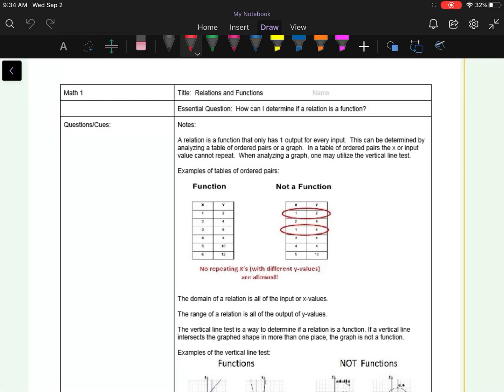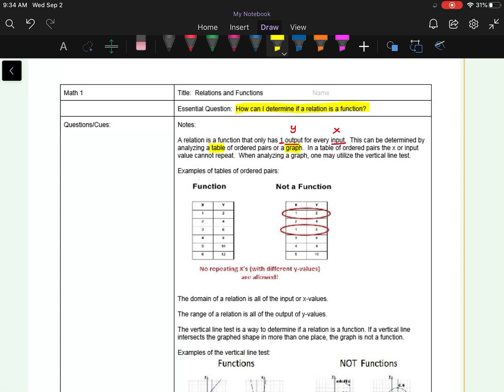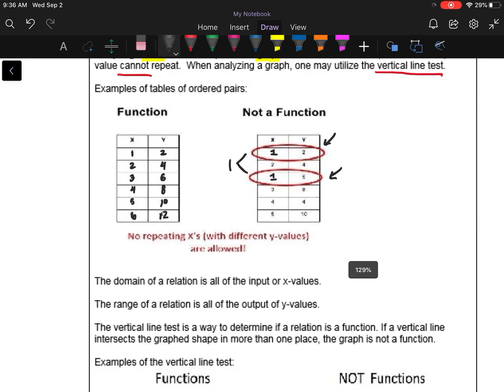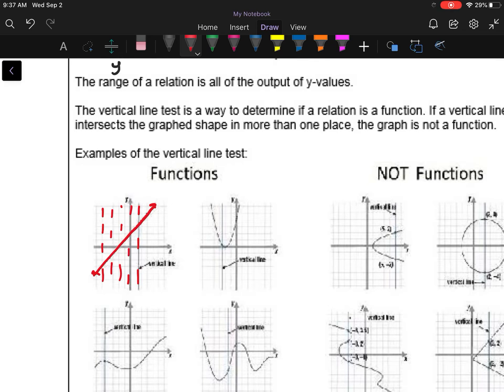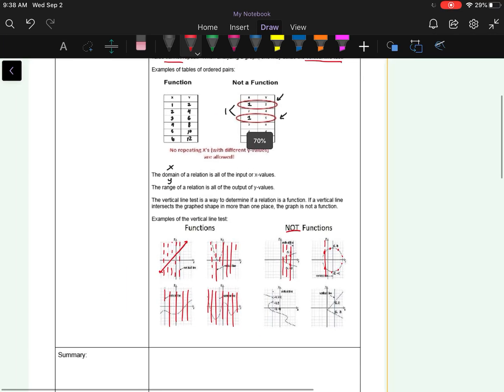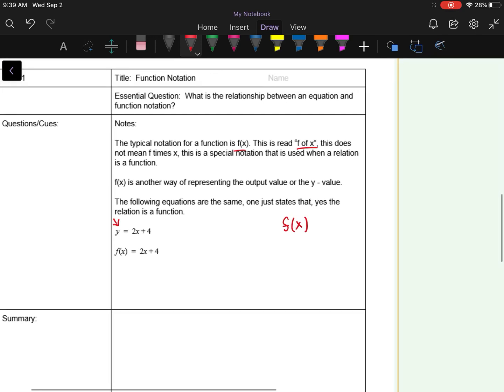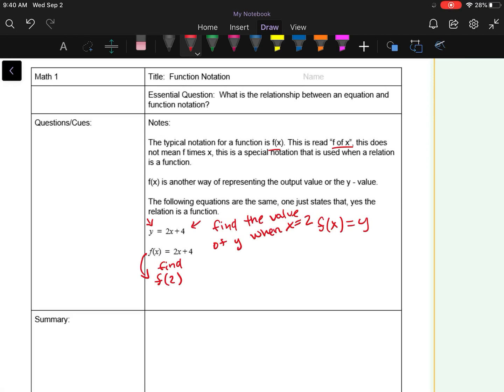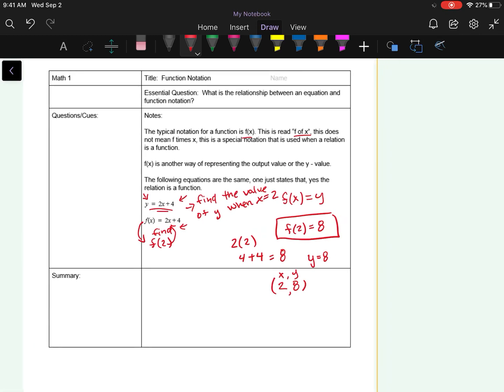Functions and relations